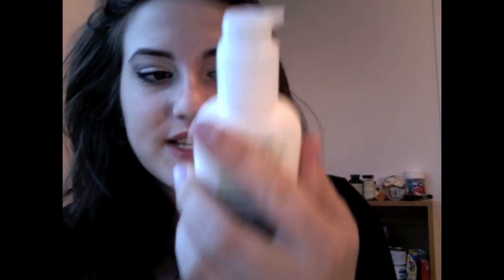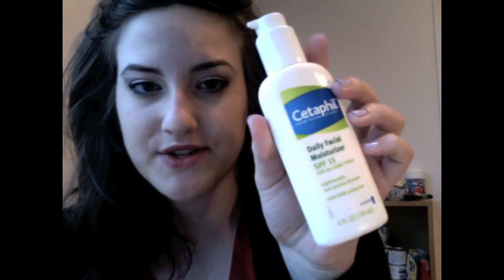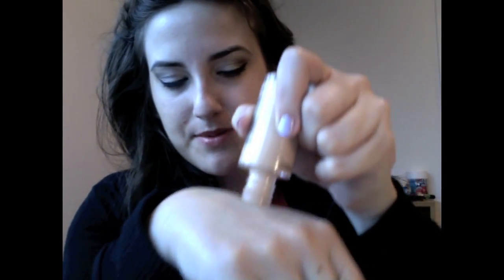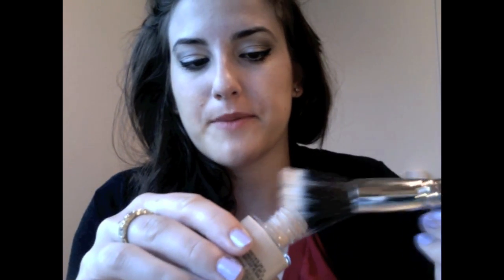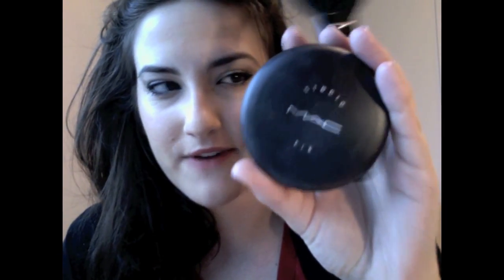Foundation Routine Tutorial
Products used:

(to be filled in later)